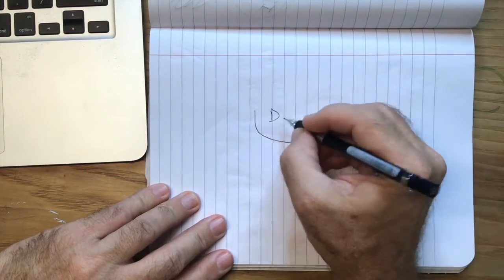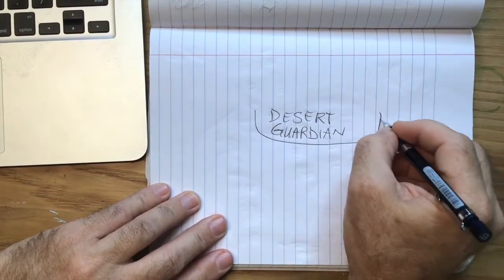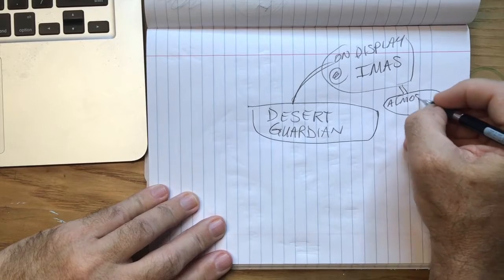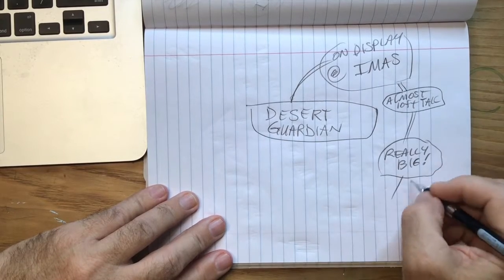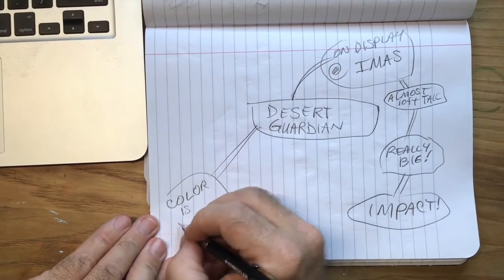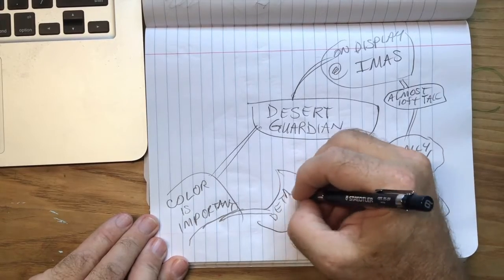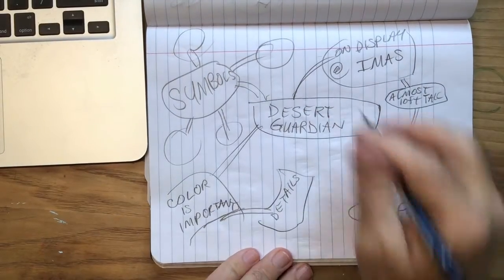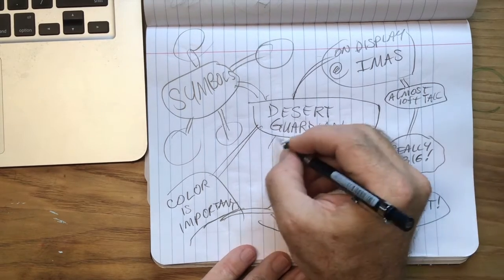Mind Map Desert Guardian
starting a mind map, creative process, art class, making a mind map while studying an artwork, mind map while viewing art